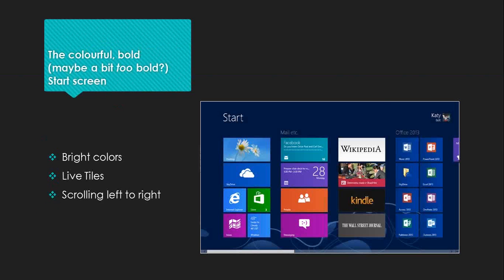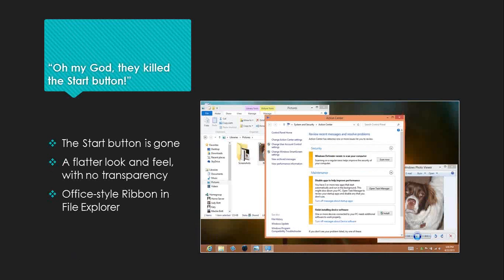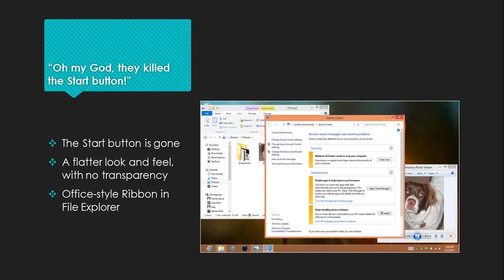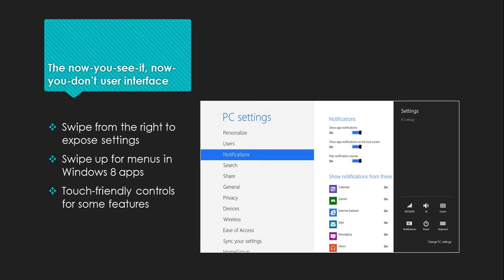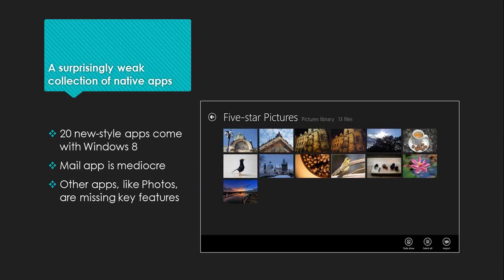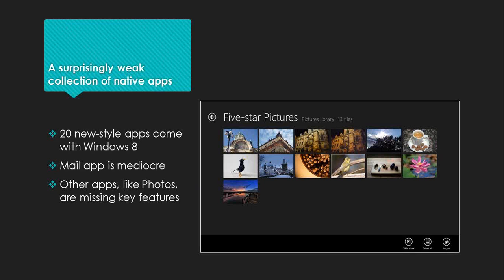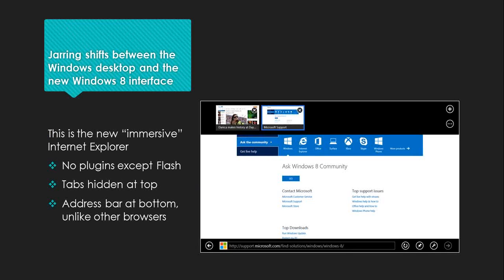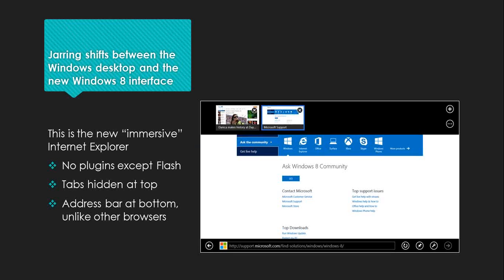Copy of Windows 8_ Love it, Hate it or "it's Complicated"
Microsoft's latest operating system, Windows 8, is one of the most polarising tech products of all time. Some people love it, others hate it. And the naysayers have been highly vocal.Join Microsoft Windows expert Ed Bott as he explains why Windows 8 is so controversial and what are the best implementation strategies for IT managers and consultants.